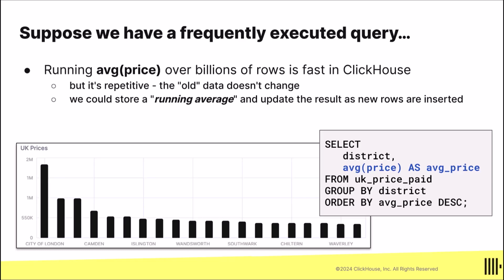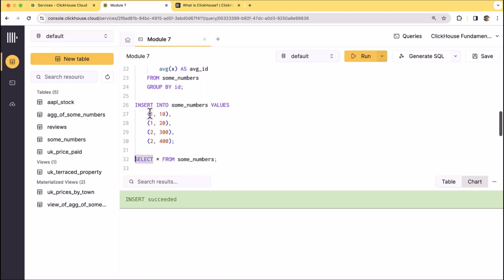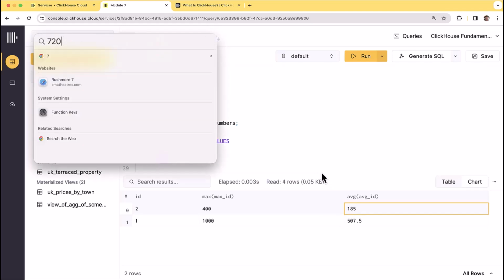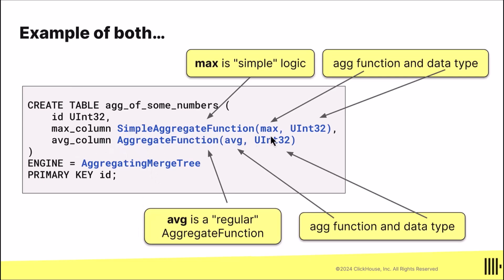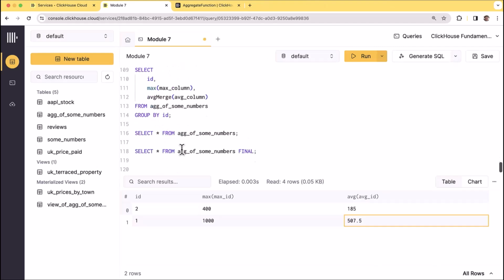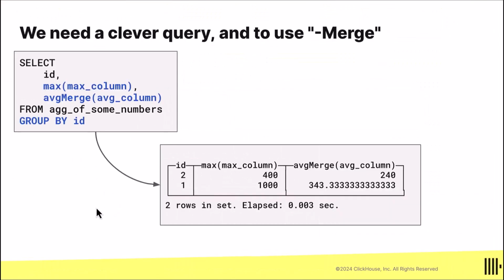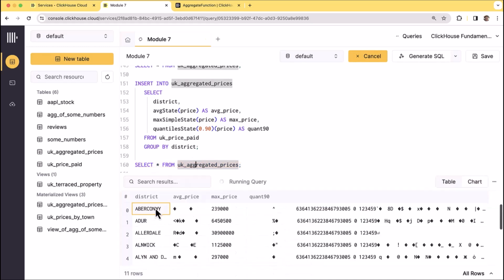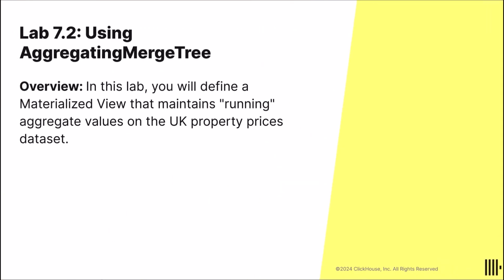Module 7 Aggregations in Materialized Views